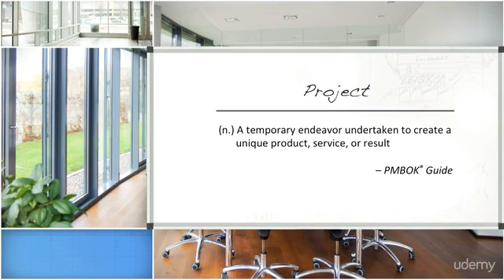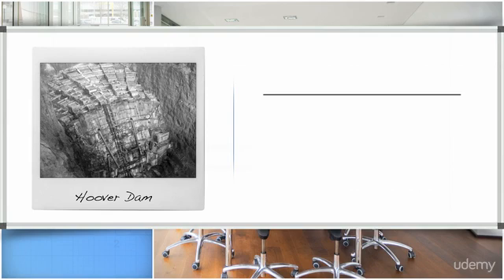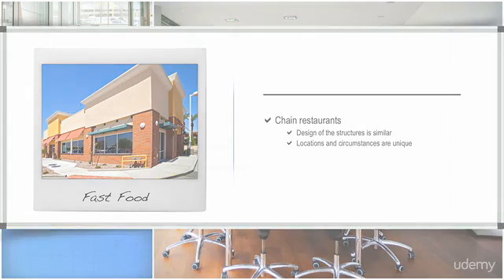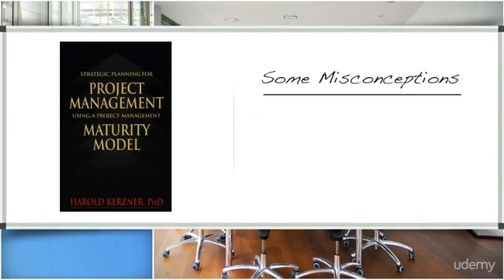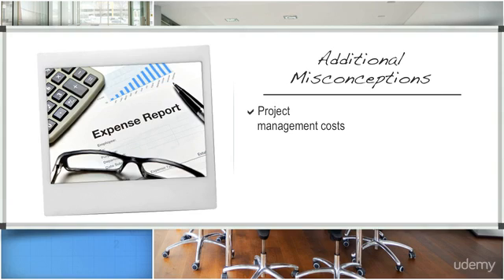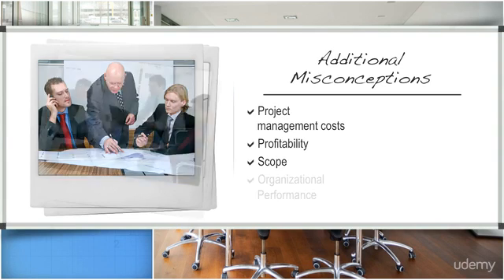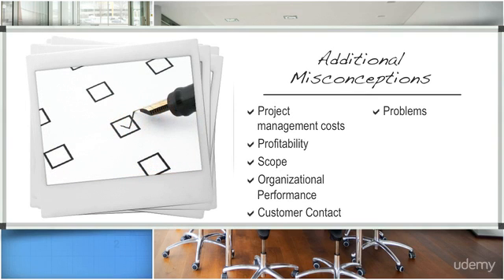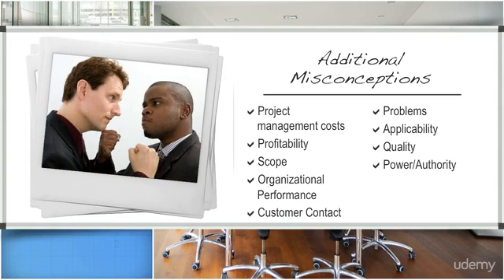Lecture 19 Course Content 01 54